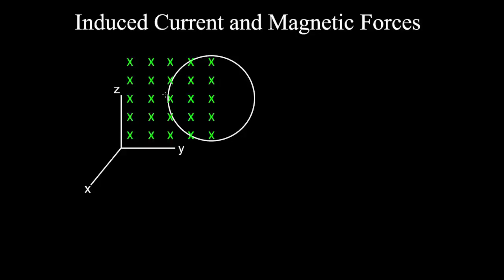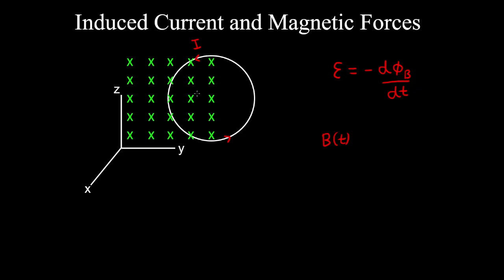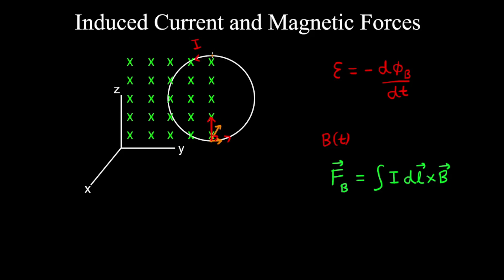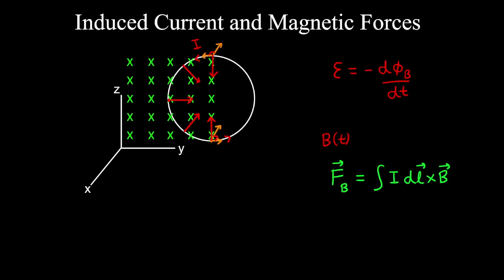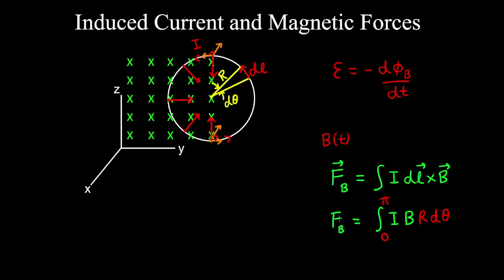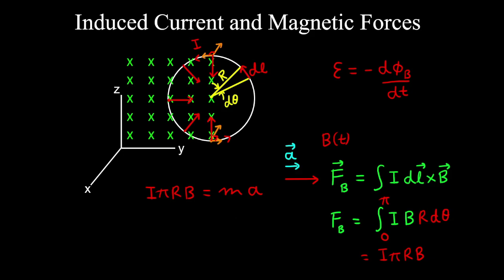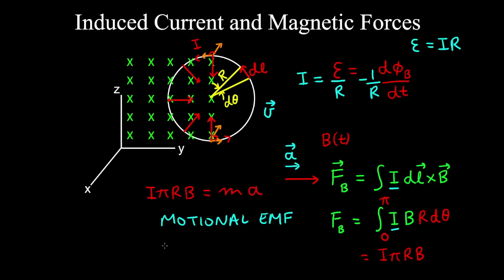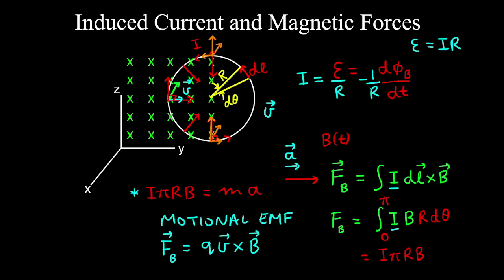Induced Current and Magnetic Forces, EMF, Wire Loop - Physics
This video explains induced current from a magnetic field, including formula, direction from the right hand rule, meaning and how electromagnetic energy is converted to mechanical energy. You will understand how the electromotive force (emf) relates to induced current.